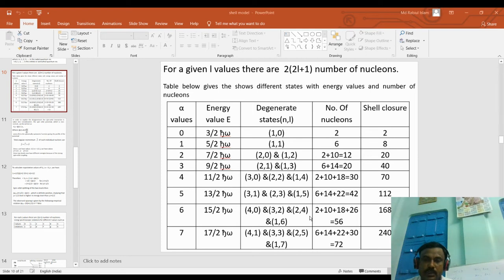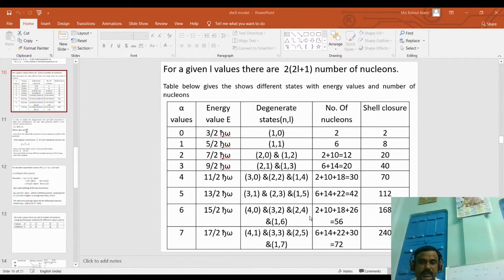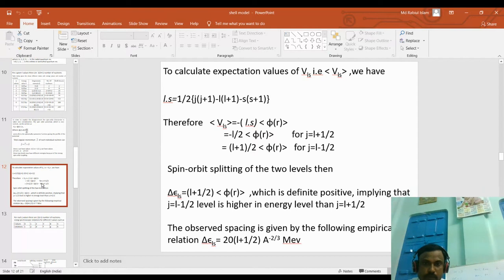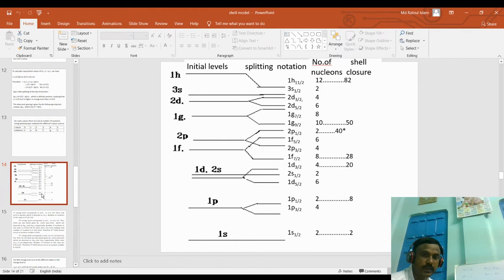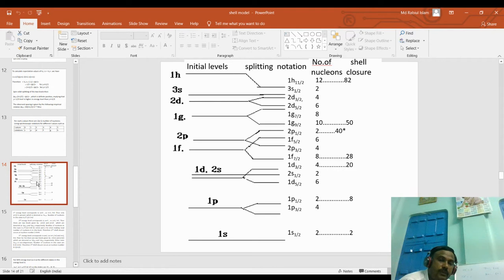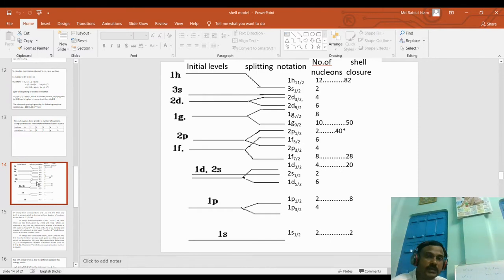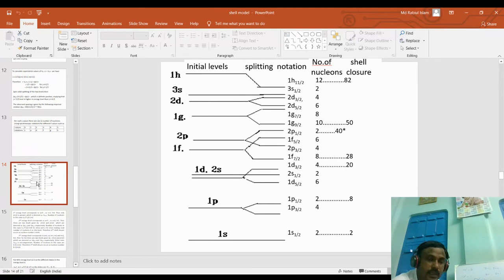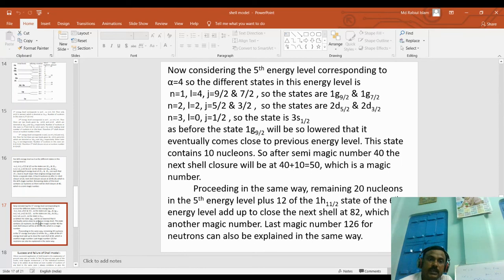nuclear phys2: Sep 2, 2020 1:49 PM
shell model